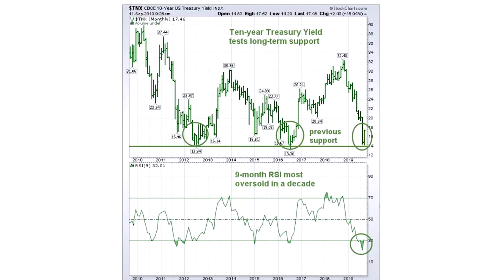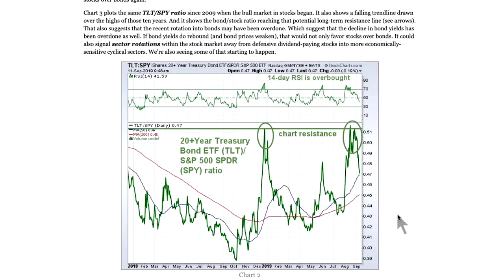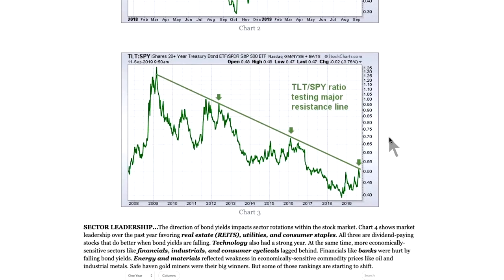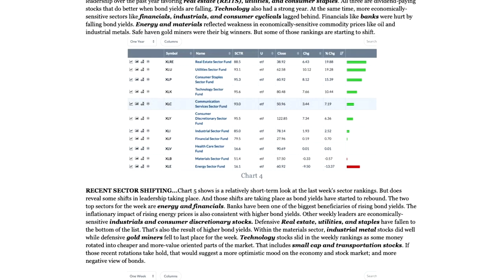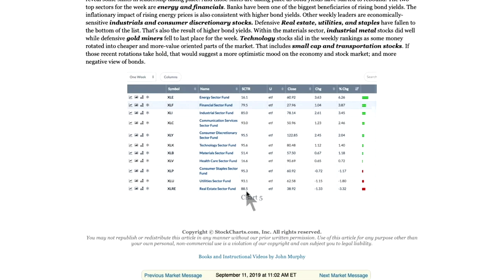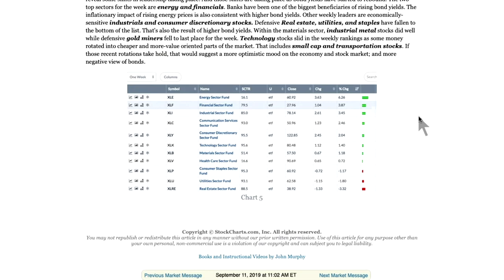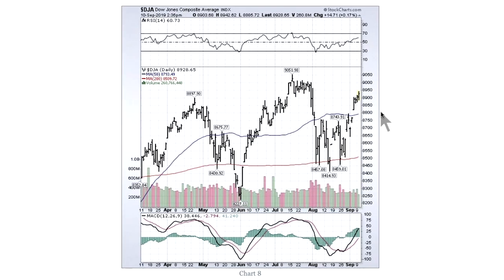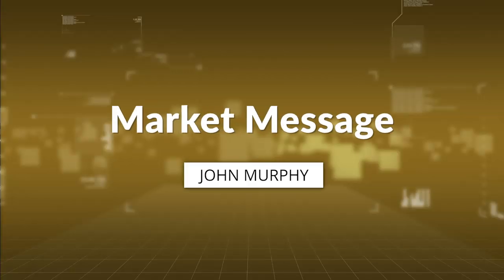September Market Message | John Murphy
John Murphy, technical analysis titan and StockCharts Chief Technical Analyst, goes live on StockCharts TV to review his latest September Market Message. He discusses everything from bonds and transports to the Fed and interest rates. A must view show!